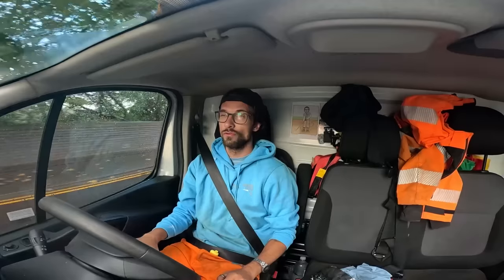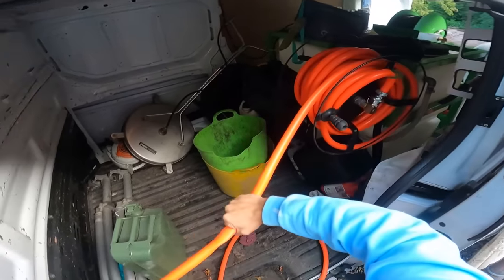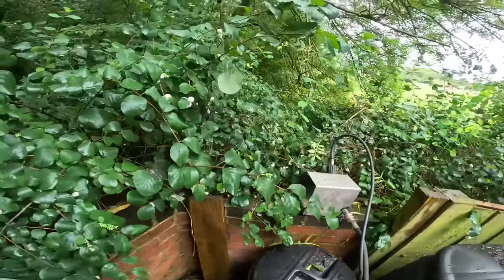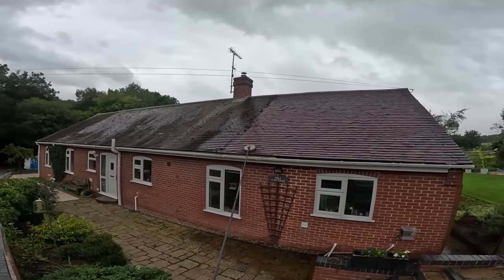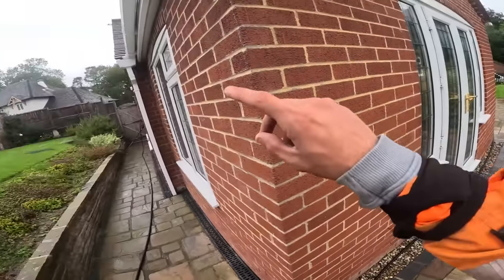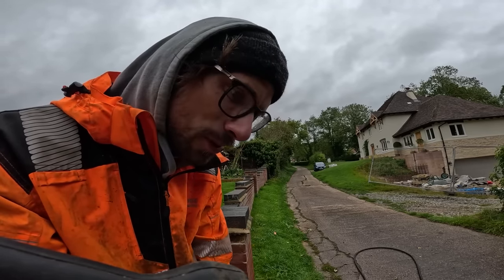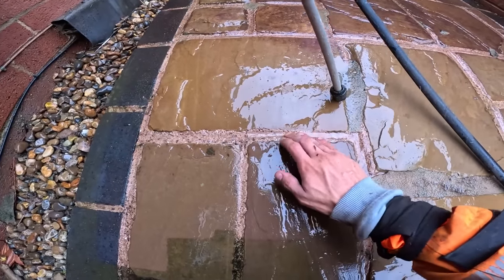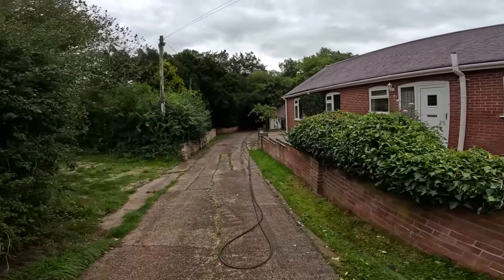Greenest Fence I've EVER Cleaned - & Patio RIP OFF?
What do you guys think about that patio pointing job?